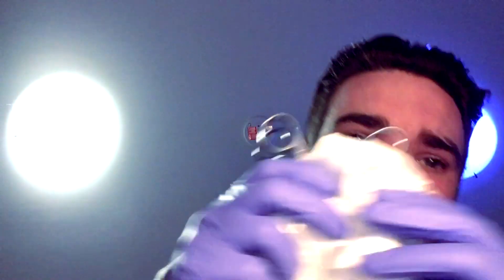ASMR - Dentist Roleplay - Whisper & Soft Spoken, Close Up, Personal Attention, Lots of Tapping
Had a request to do a dentist role play so I did my best. Few microphone noises, but nothing crazy. Hope you like it!